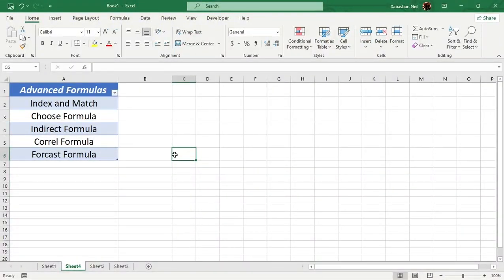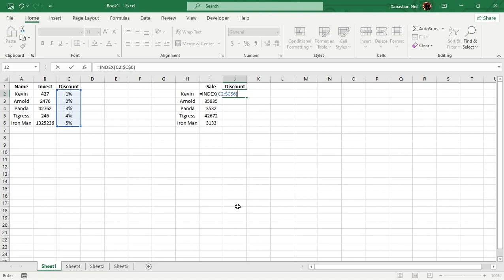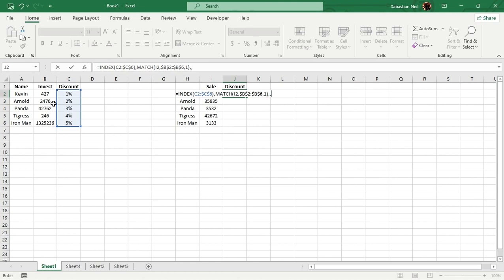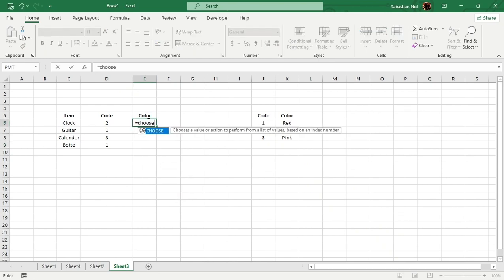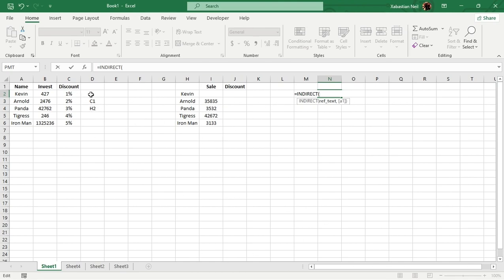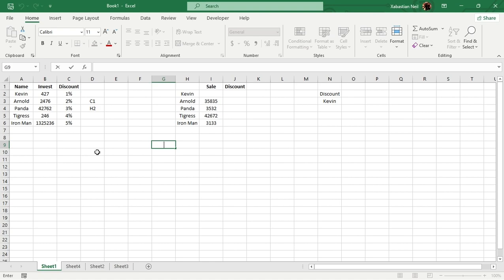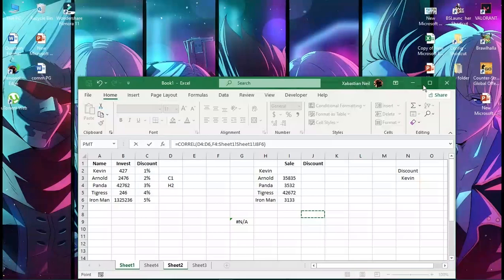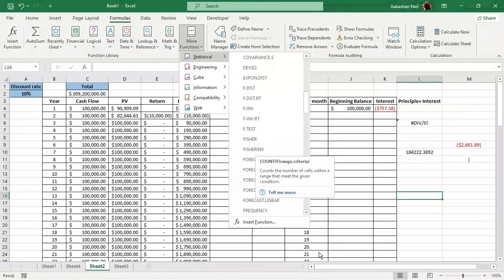5 Advanced Excel Formulas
Are you a data analyst looking to work smarter with Microsoft Excel? Then this video is for you! Learn the 5 Excel formulas that will help you create accurate and efficient reports in no time. I'll show you how to use these advanced features to save time and make more informed decisions about your data. Unlock the power of Excel now and become an expert in no time!